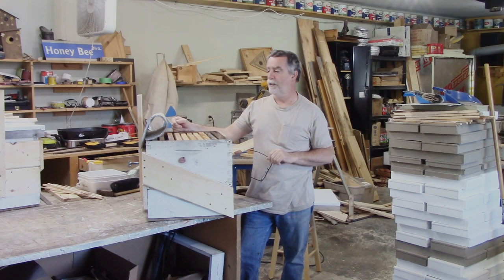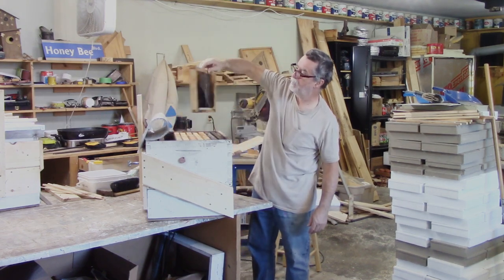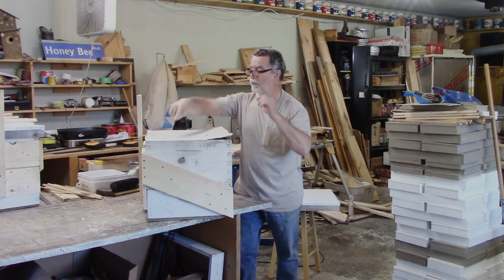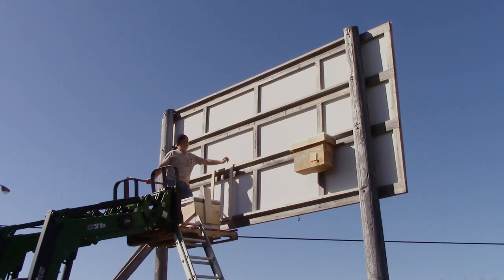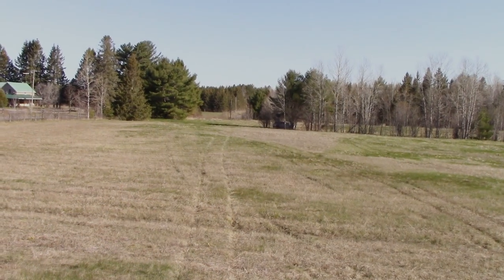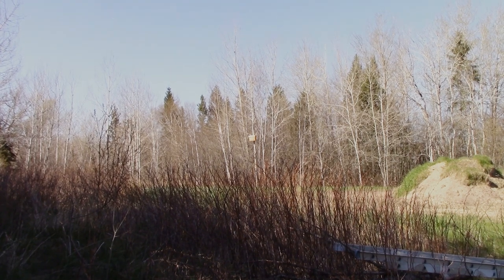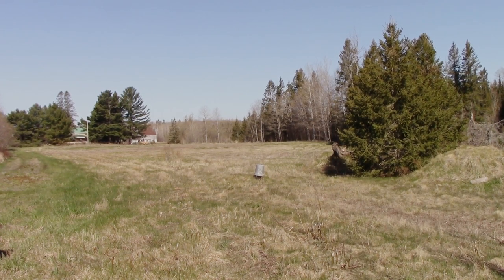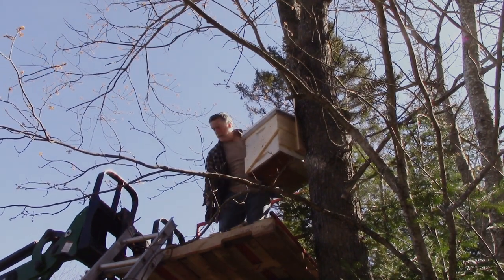Installing A Few Ten frame Bait hives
In this video we install a few ten frame bait hives,and we go on a little tour around the property to look at the front field and the greenhouse.